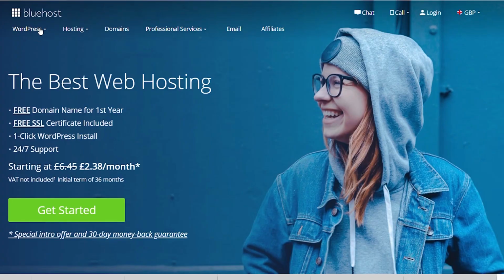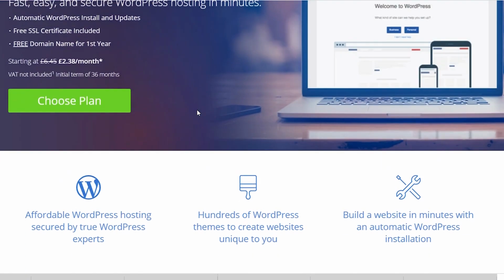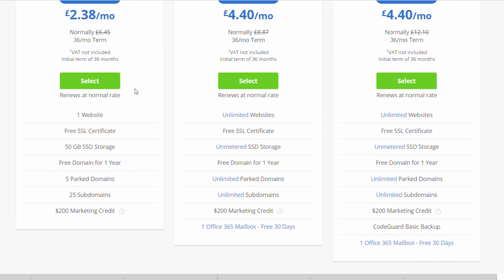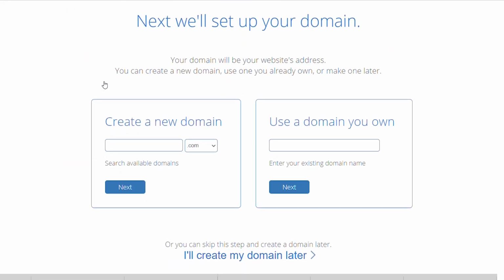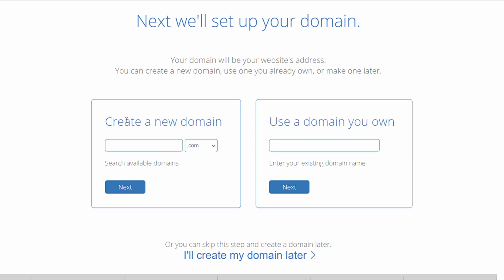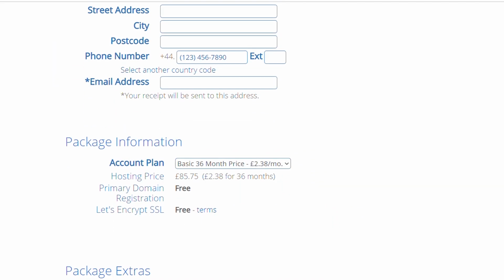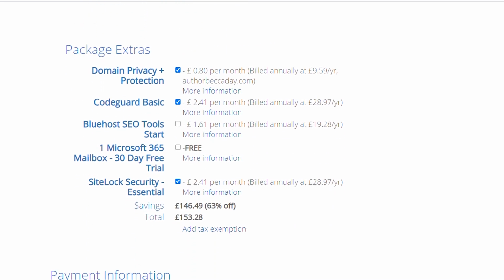How To Make An Author Website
Imagine going to purchase a washing machine and then discovering that the company you’re considering purchasing from doesn’t have a website. You’d question how legit they are, right? In this day and age, if you want to be seen as a professional author, you need to have a website. Ideally, you would hire a professional web designer (like me – wink wink) but what if you don’t have the funds to have your site professionally designed? Are you doomed to having an amateurish site, or no site at all? Fear not, because I am bringing you this series to teach you how to create your own author website from scratch, step by step.